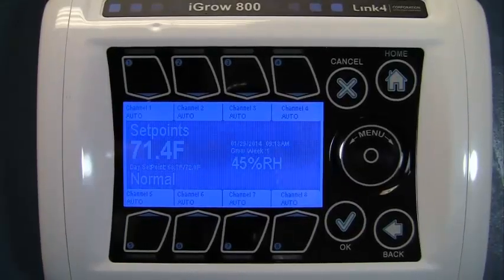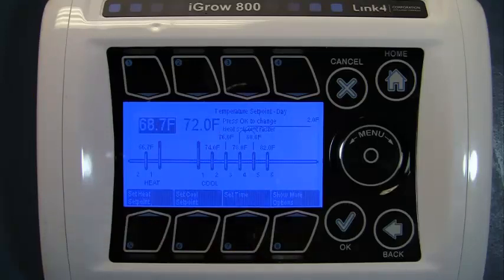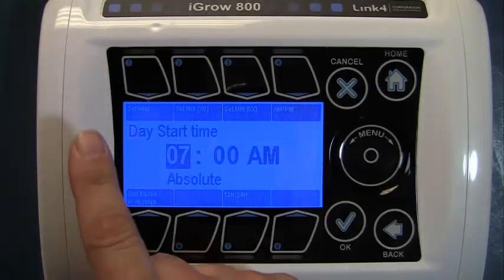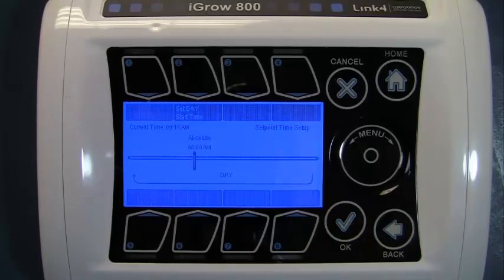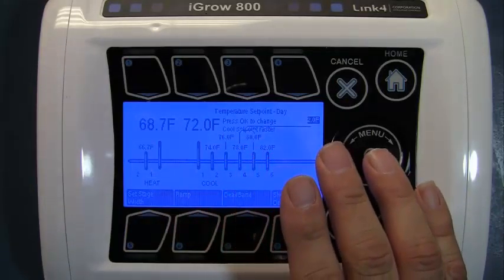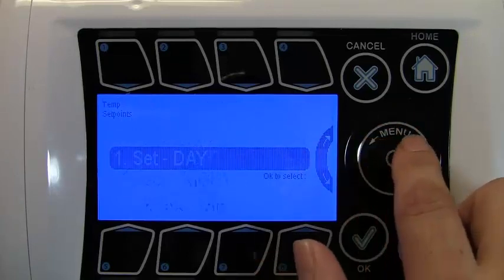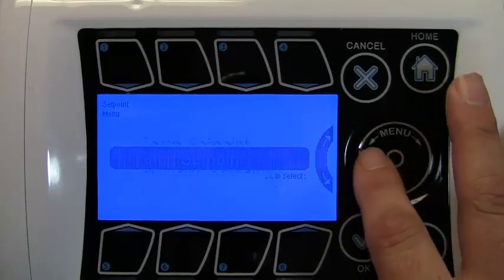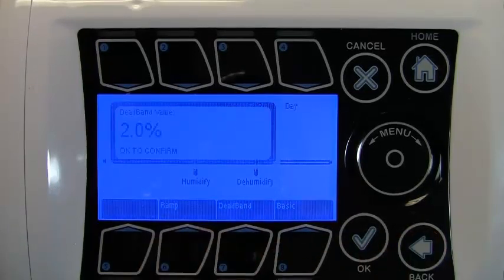iGrow 100 Series Setpoint Programming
Programming Setpoints on the controller